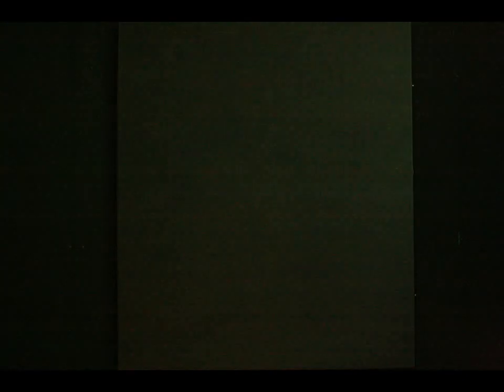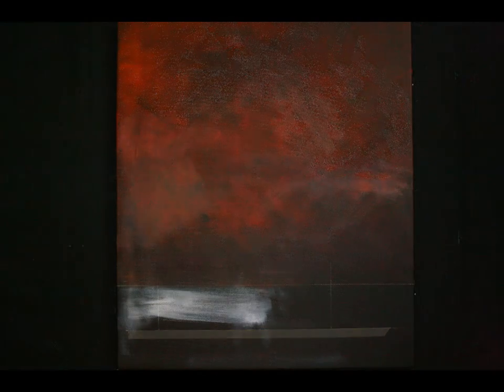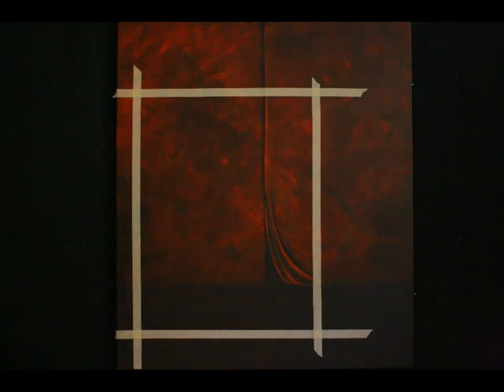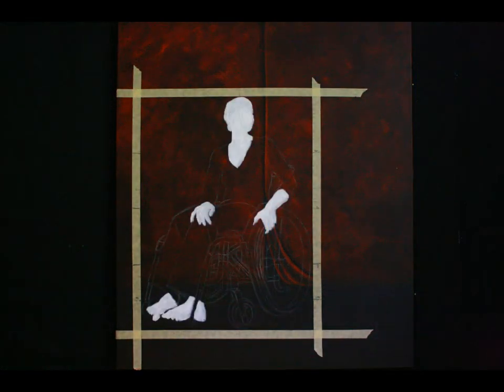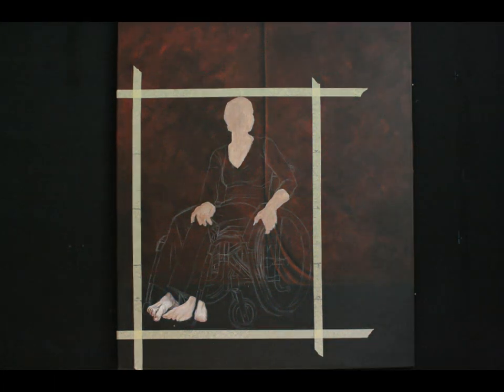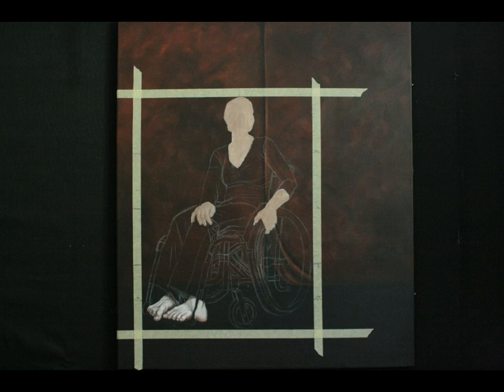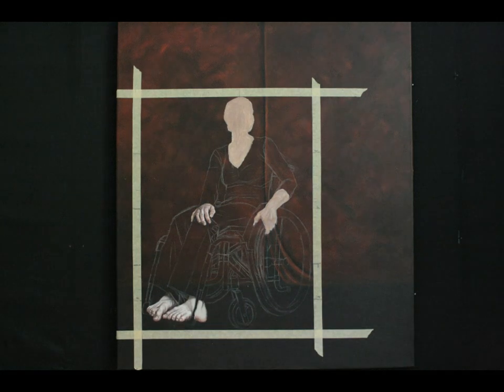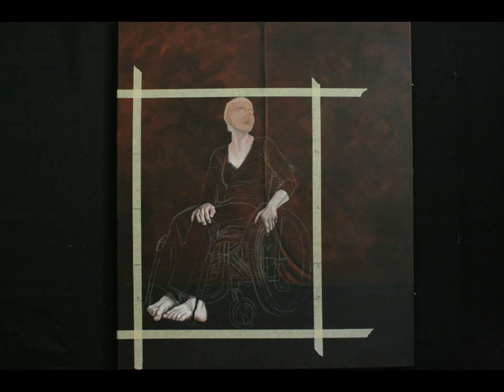Bilder aus dem ICH -Trauerfeier (Funeral service)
Kapituliert, getrauert, abgeschlossen.
Teil 2 der Trilogie.
Bilder aus dem ICH - Bilder aus einem Leben mit Multiple sklerose, Essstörungen, Depressionen, Borderline Persönlichkeitsstörung und Selbstverletzungen.
Capitulated, mourned, finished...
Part 2 of the trilogy
Pictures from the I - Pictures from a life with multiple sclerosis, eating disorders, depression, borderline personality disorder and self harm.
aus dem Ich -Bilder aus einem Leben mit